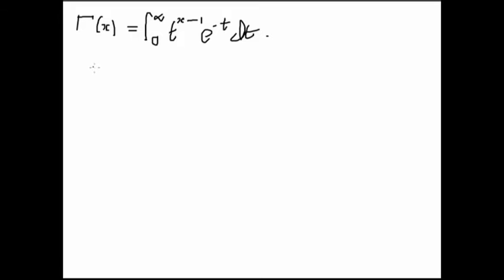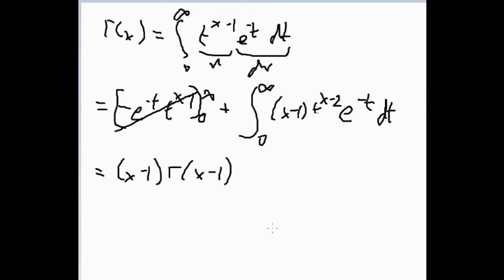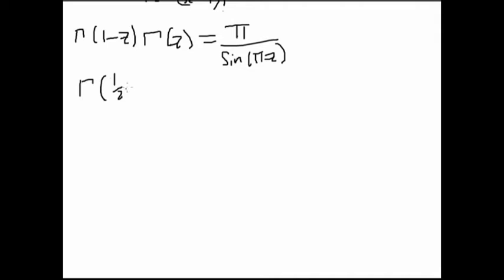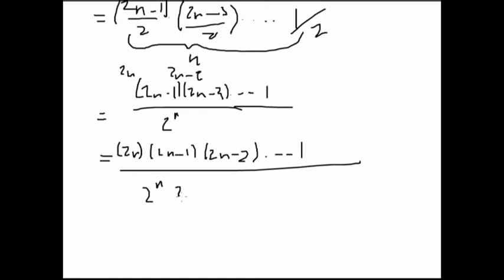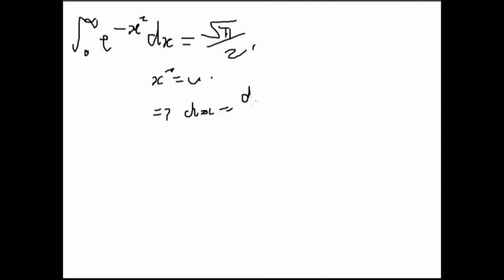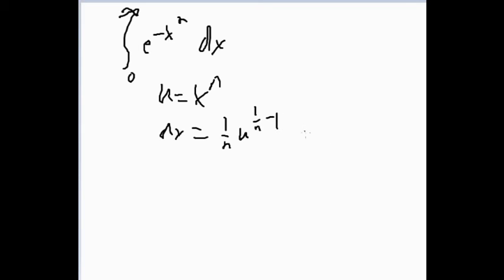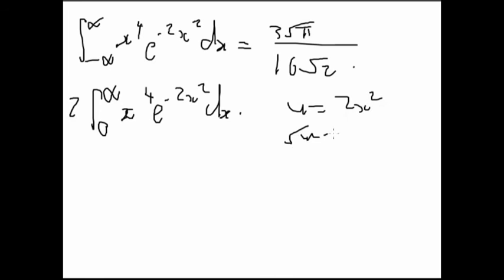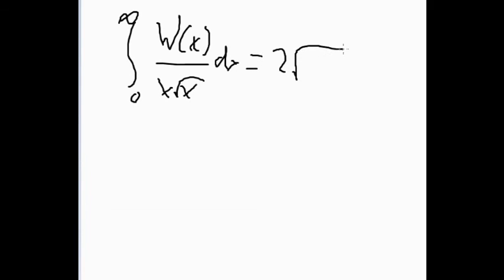How to integrate properly - Gamma function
I bring to you, in collaboration with the world's foremost masterminds of the field, a riveting, mesmerising new series, scrutinising in meticulous detail the most begrudgingly profound and eloquent aspects of the prevailing human psyche... loquaciously garrulous, yet ambivalent; timorous and wavering, in harsh juxtaposition with superficially apparent brash élan. Some may compare it to a troubled steamroller on ice. Be excited.